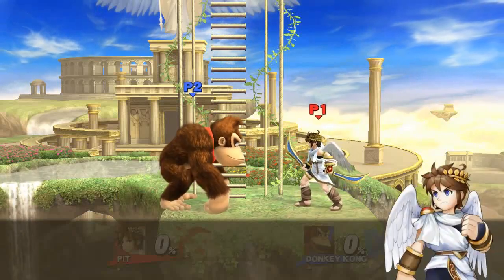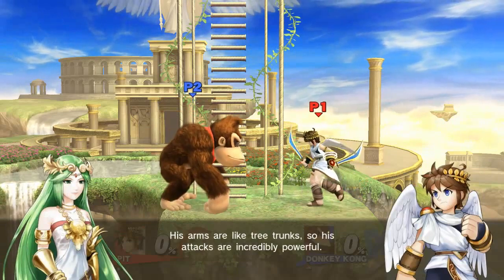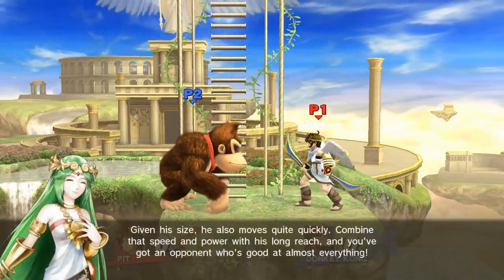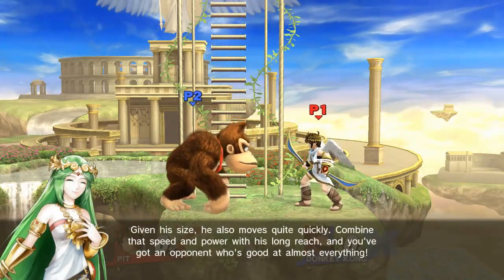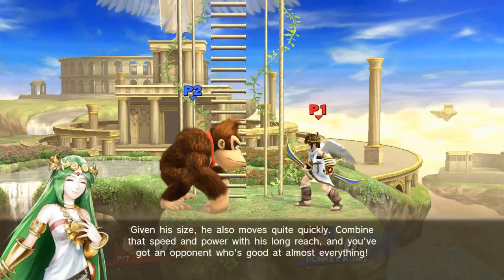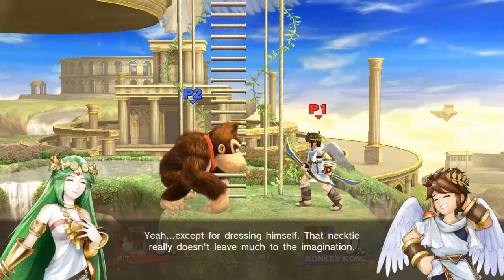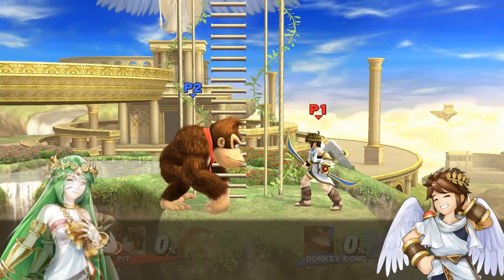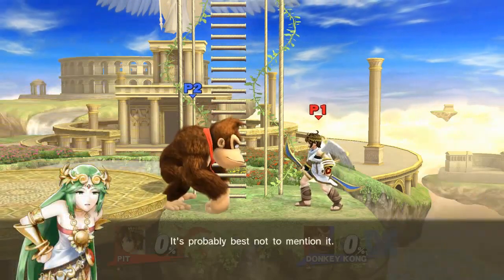Palutena's Guidance: Donkey Kong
Smash / Smash
Palutena's Temple
Pit, Donkey Kong